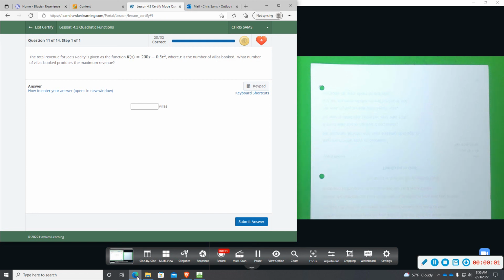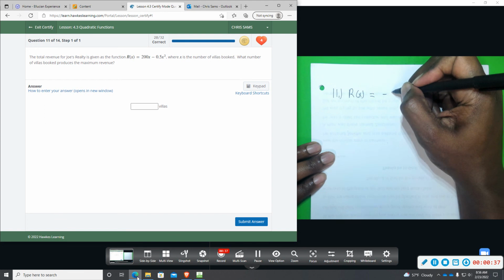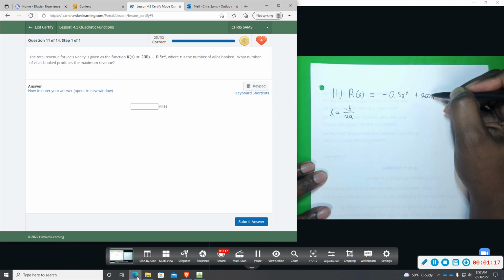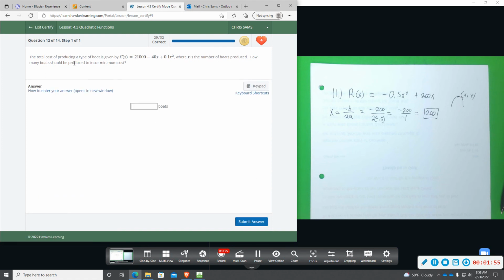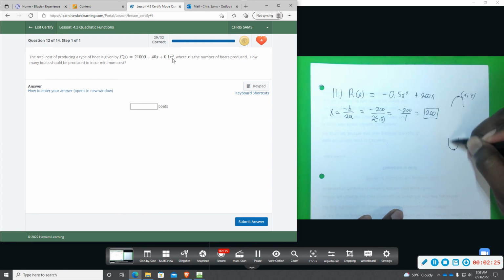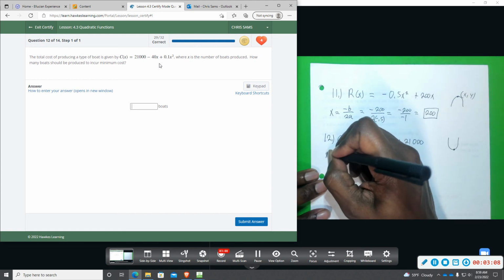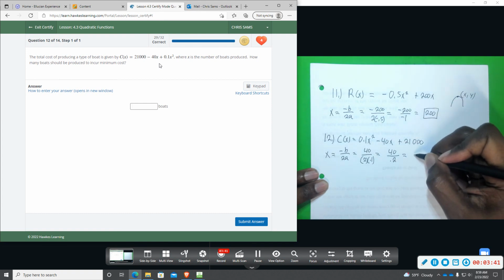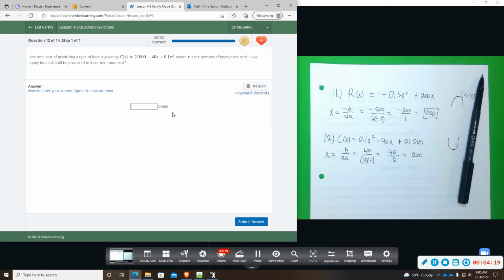LSCO CA 4 3 11,12